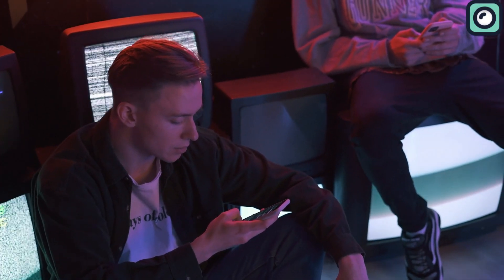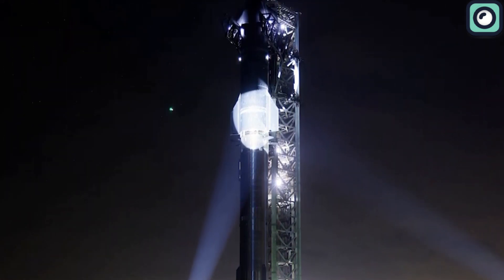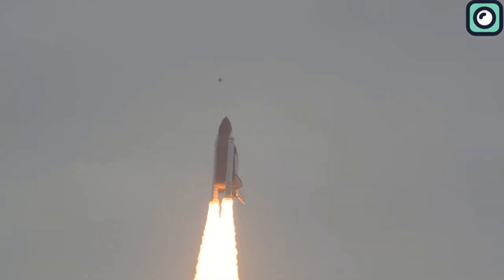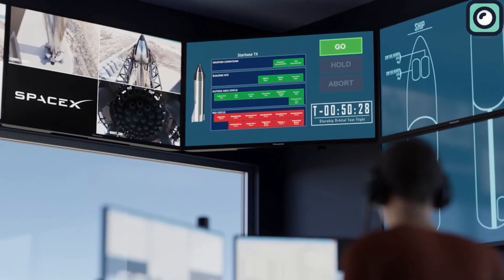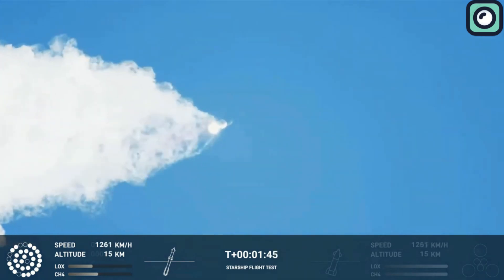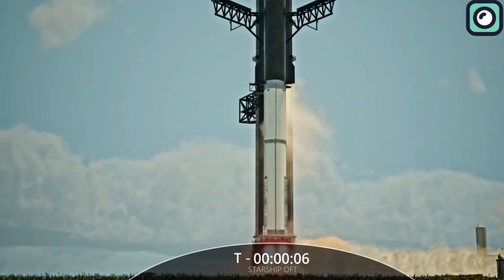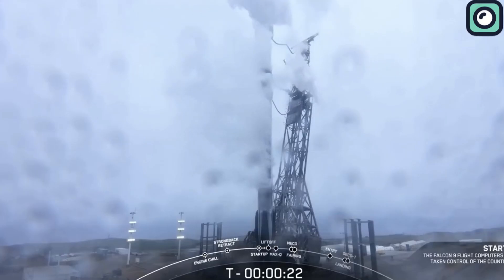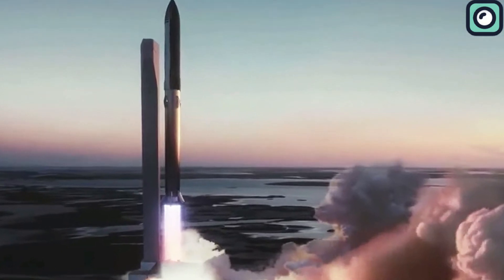FINALLY! Starship S25/B9 Fullstacked, FTS Installed, ready to launch!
If you look at the world of space technology today, most of the headlines are dominated by SpaceX. This prominence isn't without reason; it's due to their constant progress and groundbreaking achievements. Recently, SpaceX once again reached an important milestone with their Starship rocket.
Let's start with the recent developments at SpaceX's Starbase facility. In a significant move signaling readiness for an impending launch, SpaceX installed the flight termination system explosives on the Starship. This system is crucial for ensuring the safety of the launch, as it enables the controlled destruction of the vehicle in case of any anomalies during the flight. The installation of the flight termination system is often one of the final steps before launch and indicates that SpaceX is gearing up for a mission soon.
But what exactly is the flight termination system, and why is it so important? In every rocket licensed for launch, a flight termination system is mandatory. It consists of a series of explosives connected to a computer system within the rocket. These explosives are strategically placed in parts of the vehicle where they can quickly dismantle the rocket without causing a massive explosion or igniting the remaining fuel. This safety mechanism is crucial for protecting not just the launch area but also the surrounding regions from any potential fallout in the event of a launch failure.
SpaceX's Starship flight termination system represents a significant advancement in rocket safety technology, especially when compared to the systems used in historical NASA rockets. For instance, if we consider NASA's Space Shuttle, its flight termination system was primarily designed for the Solid Rocket Boosters and the External Tank, and it functioned under a different set of protocols and technologies.
The Space Shuttle's flight termination system was a necessary component due to the inherent risks of launching large, human-crewed space vehicles. It was a relatively straightforward system designed to terminate the flight if the Shuttle veered off course or if a catastrophic failure was imminent. The system could be activated from the ground, ensuring that any threat to populated areas due to an errant flight path could be mitigated. This was a crucial aspect, especially in light of the Challenger disaster, which highlighted the risks of spaceflight.
Comparatively, SpaceX's flight termination system on the Starship exhibits several key advancements. The addition of an extra explosive charge to the methane tank above the common dome is a strategic enhancement. This specific placement allows for a more controlled and effective demolition process. In an emergency, this setup is designed to mix the rocket's fuel (methane) and oxidizer (liquid oxygen) to create a more substantial yet contained explosion, ensuring the disassembly of the vehicle while minimizing the risk of uncontrolled debris or damage.
The April 20th incident involving the first launch of the Starship serves as a critical case study in understanding the vital role of the flight termination system. During this launch, the rocket experienced a failure during stage separation, a highly critical phase of the launch sequence. In response to this failure, SpaceX activated the flight termination system, a decision that underscores the system's importance in ensuring safety during unforeseen events.